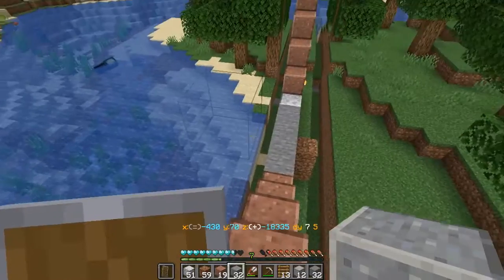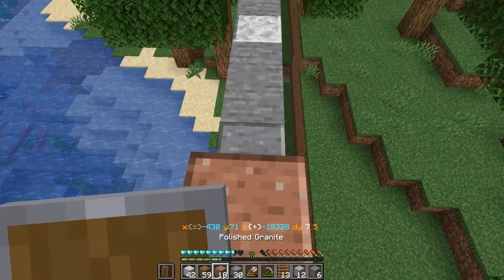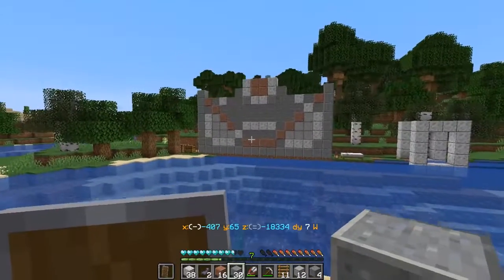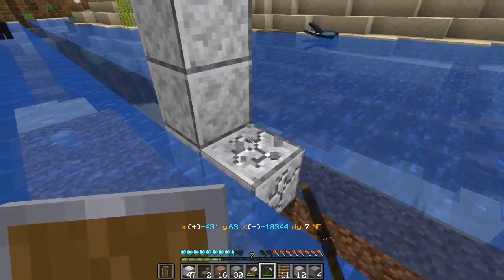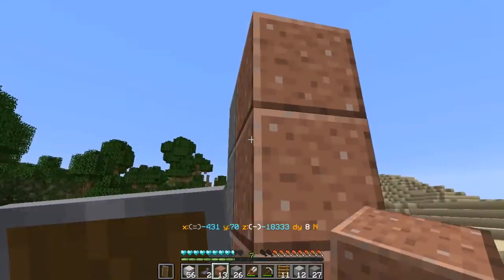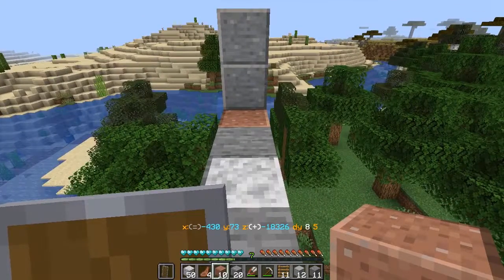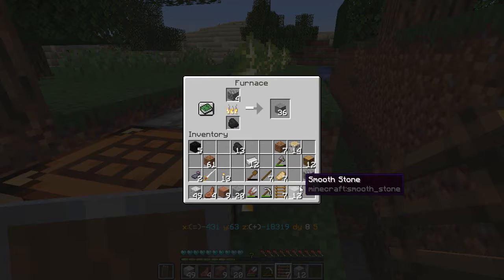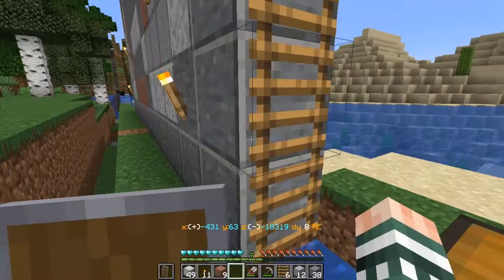Minecraft Are You Hardcore August 2019 Ep 5: Progressing Upwards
I make some good progress on my mural.

In the third RUH series, we attempt to survive in a two-dimensional world.

This month, you may sleep and phantoms are turned off.